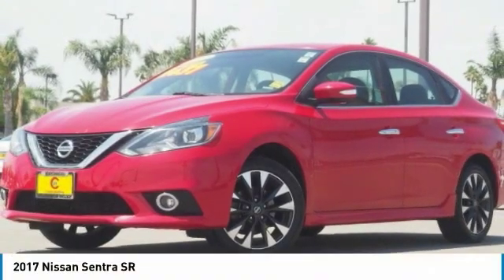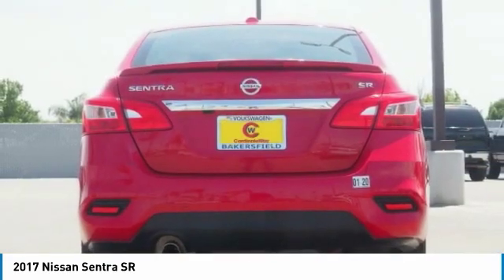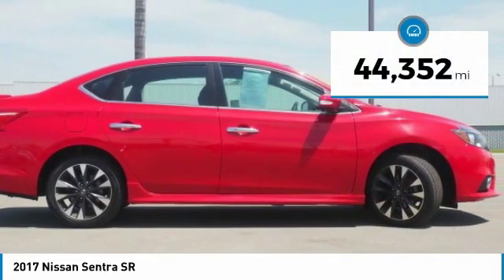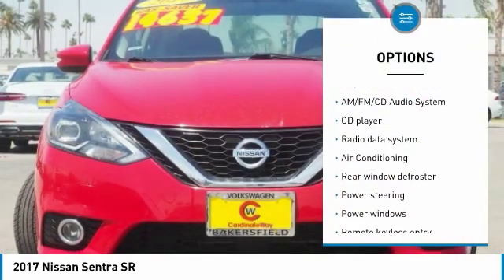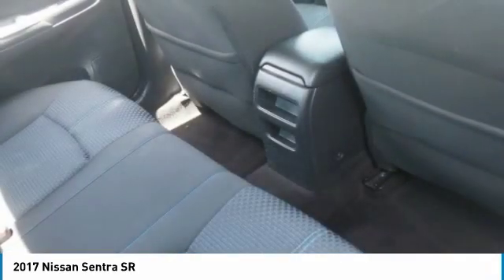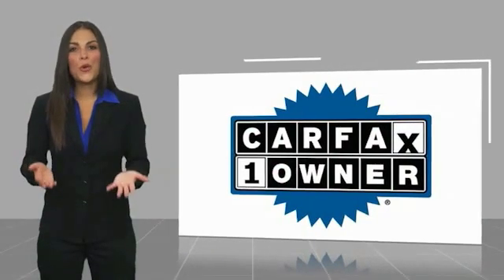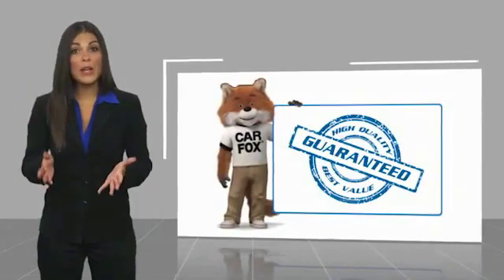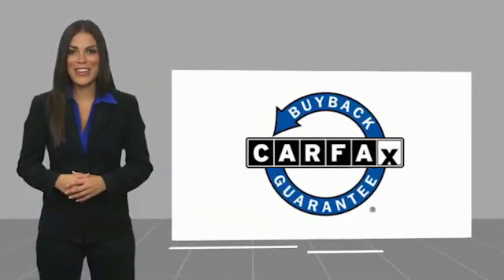2017 Nissan Sentra 2017 Nissan Sentra SR FOR SALE in Bakersfield, CA U1328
CVT with Xtronic, Charcoal w/Premium Cloth Seat Trim. Priced below KBB Fair Purchase Price! CARFAX One-Owner. Clean CARFAX. Red  29/37 City/Highway MPG  Vehicle price and availability are subject to change without notice.